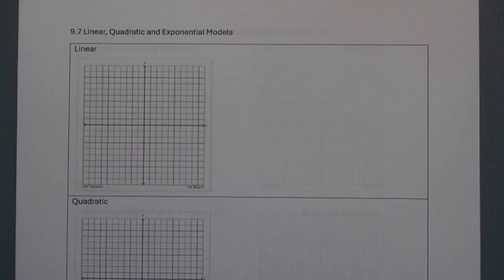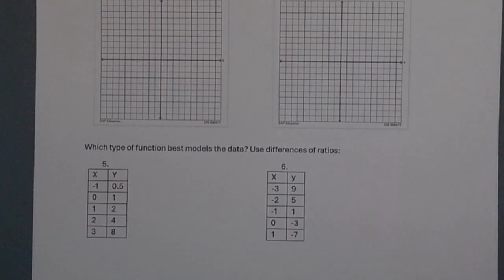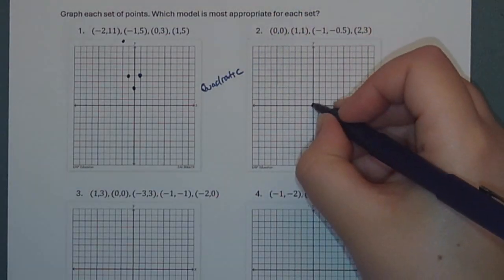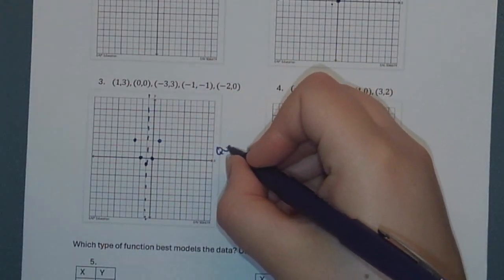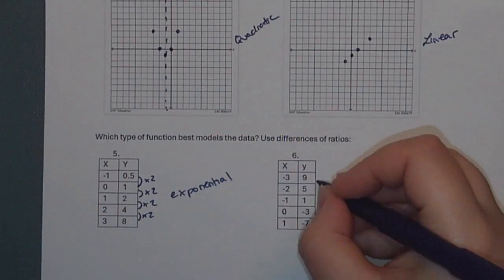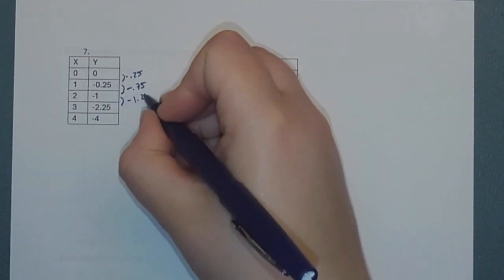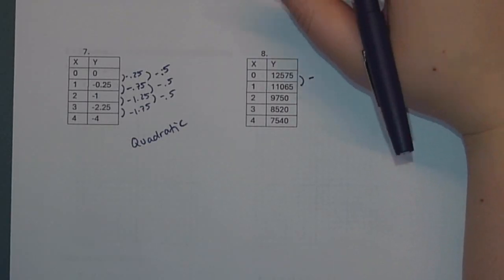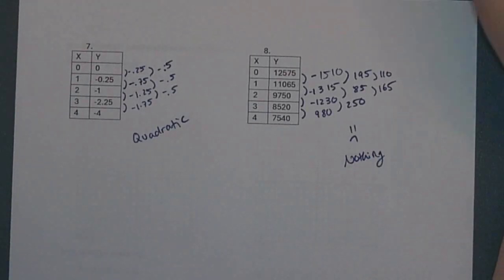9.7 Linear, Quadratic and Exponential Models